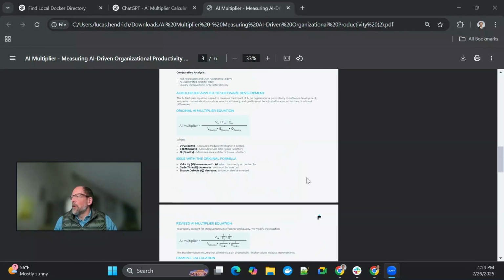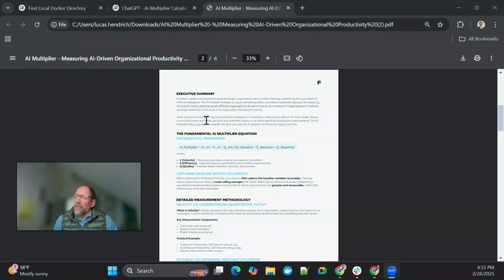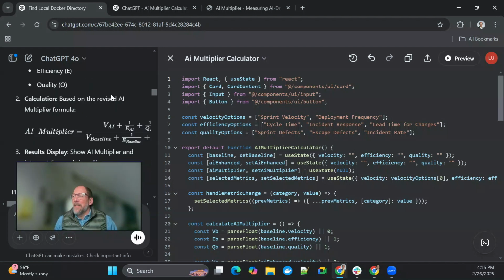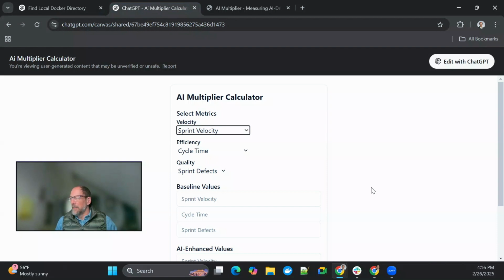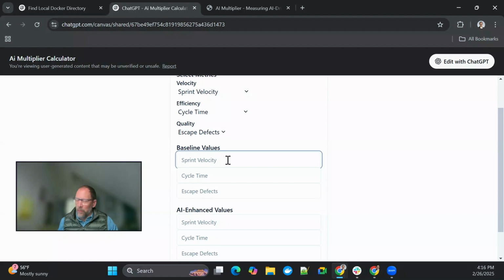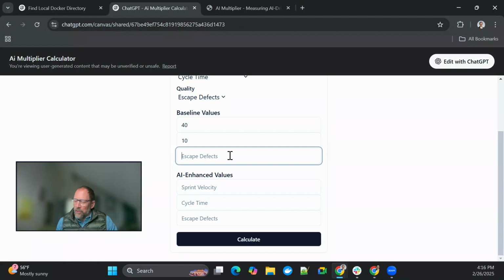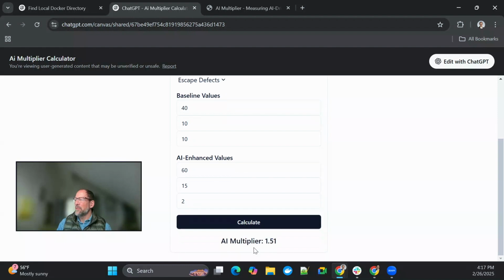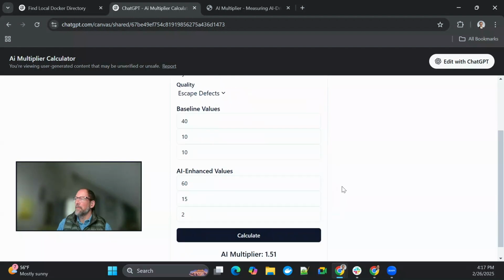How I Built an AI ROI Calculator in 10 Minutes Using ChatGPT | Forte Group CTO Demo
Are you curious how AI can supercharge your productivity in software development? In this video, Lucas Hendrich, CTO of Forte Group, walks through a practical example of how he used ChatGPT to build an AI productivity multiplier calculator in just 10 minutes—based on Forte Group’s proprietary AI ROI framework.

Whether you're a developer, engineering leader, or tech strategist, this video offers tangible insights into leveraging AI to optimize cycle times, sprint velocity, and defect reduction—all while keeping security and compliance in check.

📥 Want to dive deeper into the framework?  Download the free Forte Group white paper to see how to measure the true ROI of AI across your organization